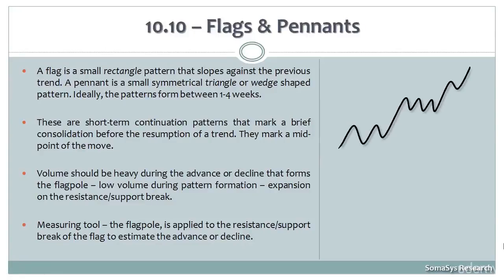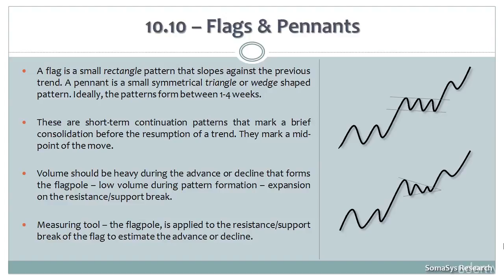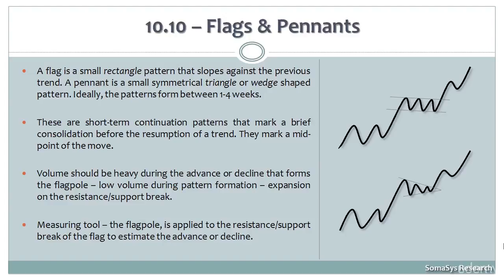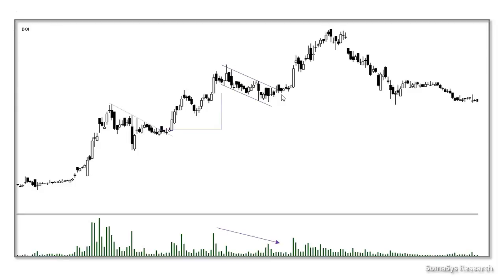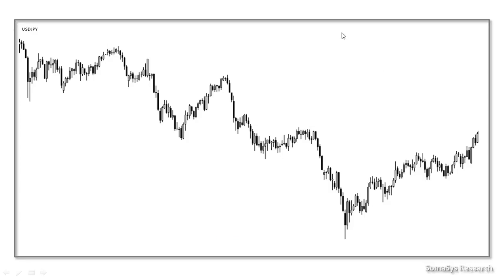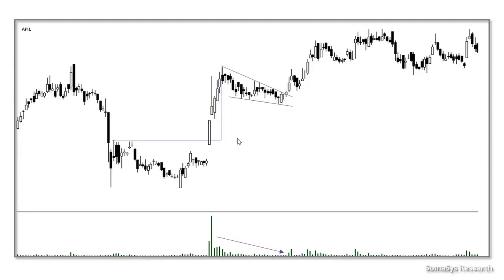27 Flags Pennants